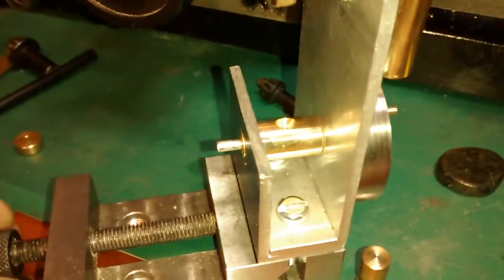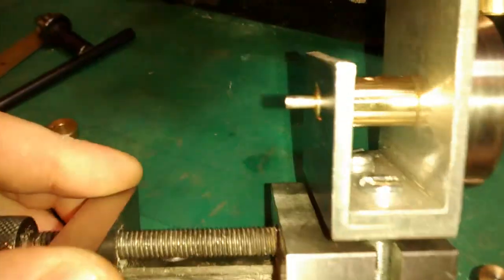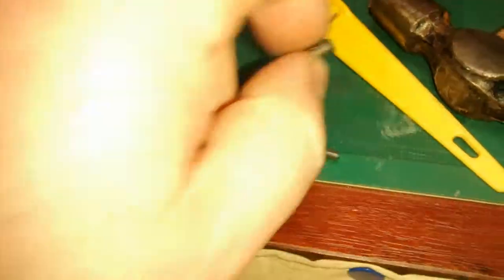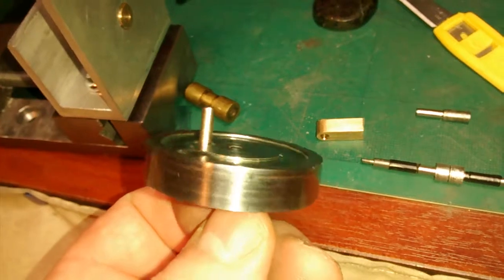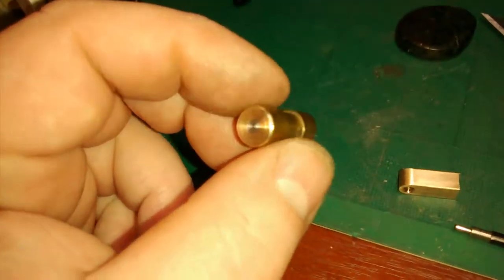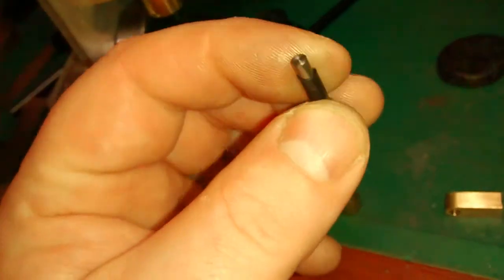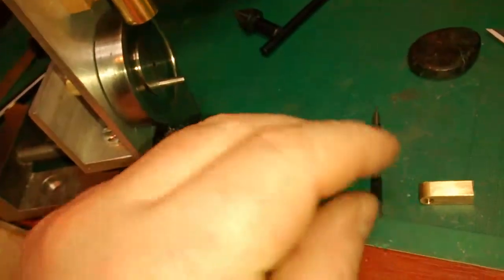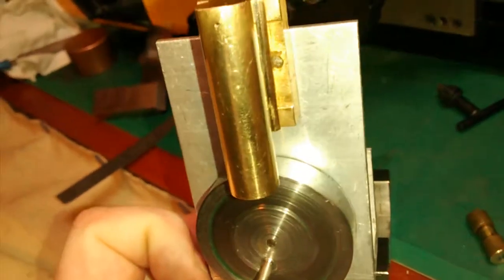My first steam engine - rebuild Pt.4 - new bearing, crank pin and piston rod end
New bearing with oiler hole was made from brass, the flywheel was skimmed to improve the finish and a crank pin made to fit the 4mm hole.

When fitted to the frame i discovered that there was almost no clearance between the flywheel nd piston cylinder, a small chamfer was fille on the end of the cylinder to give the flywheel enough clearance when running.

I then discovered that the 4mm hole was not drilled square to the face of the flywheel so the hole was drilled out to 4.5mm and a new crank pin was made that now fit perfectly and is also square.

I turned some 6mm buttons with 3mm hole to use as file guides for making the piston rod end, it turned out great, but 5 minutes after making the video i drooped it and the floor gremlins have taken it, I hunted the floor and I cant find it, the floor gremlins have exchanged it for the missing S1 chuck key :)

Ah well i guess ill just have to make another, with a good file and guide buttons it only take a few minutes. Is then bound to turn up, mmh, ill use it on some other engine if it does :)